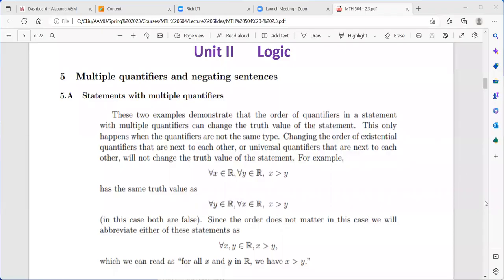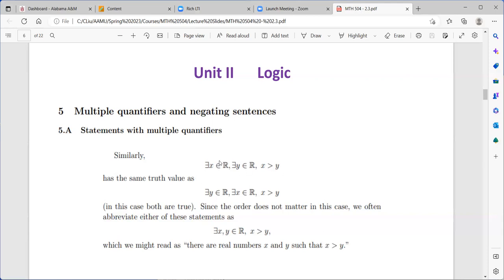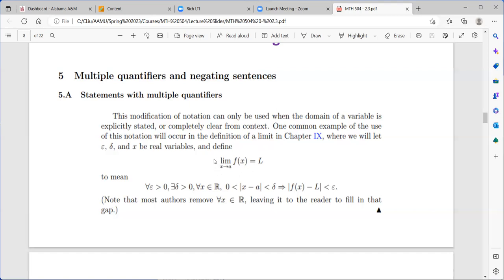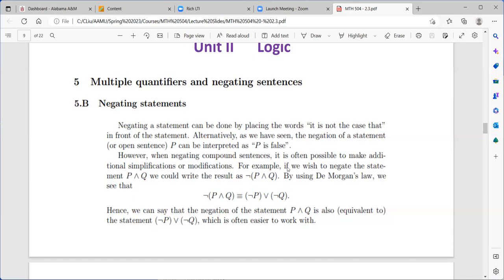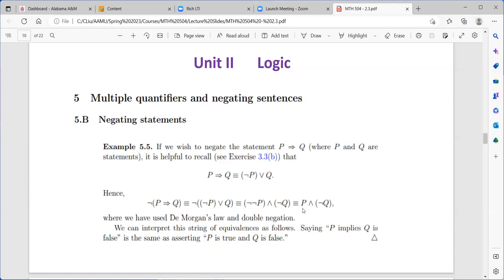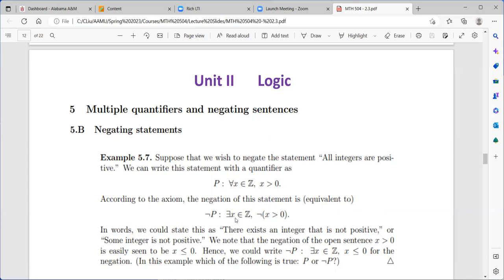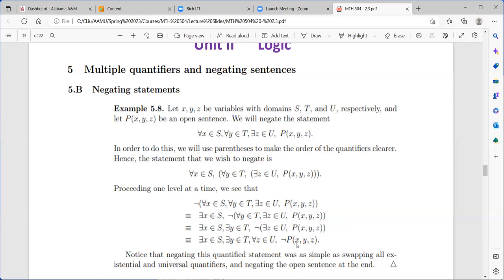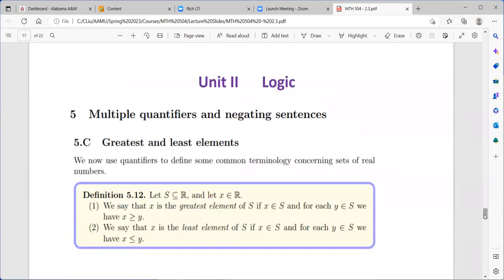MTH 504 2. 3 a